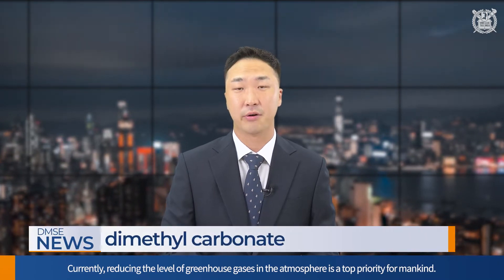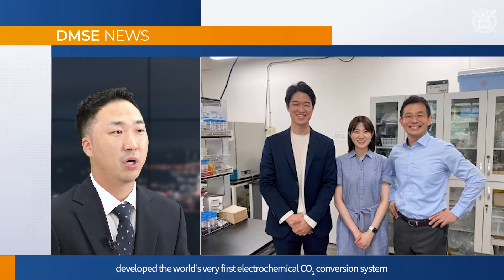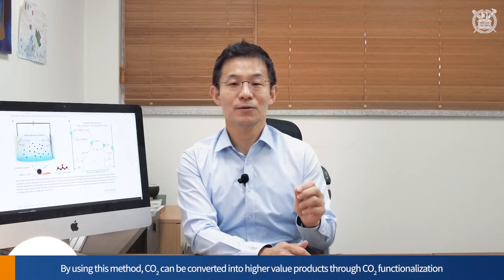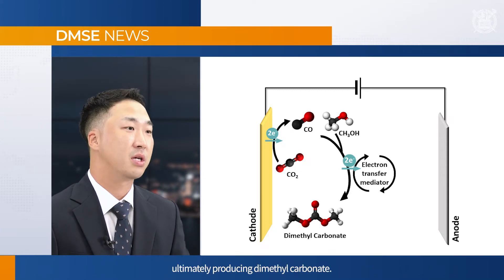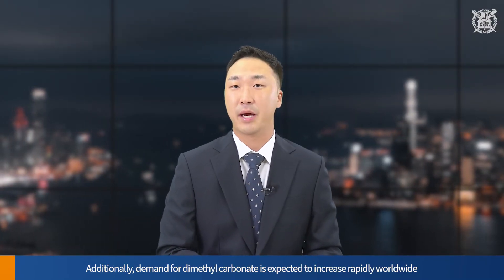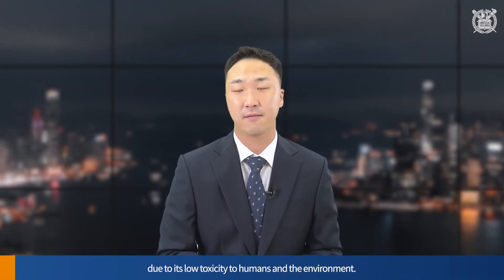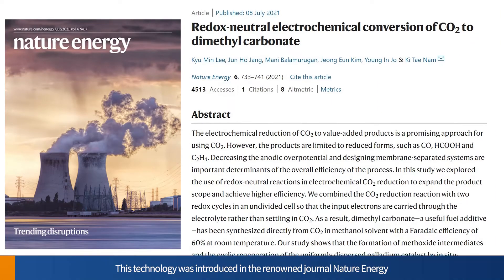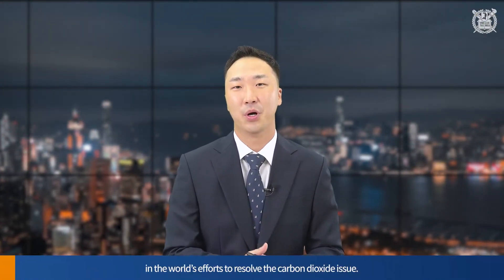NEWS 01 다이메틸카보네이트 (DMC) Dimethyl Carbonate (DMC)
서울대학교 재료공학부의 최신 연구활동을 소개합니다.
남기태 교수 연구팀, 세계 최초로 이산화탄소로부터 신개념 탄소 중립 연료인 연료용 카보네이트 합성 성공!
Let’s see the latest research activities of Seoul National University’s Department of Materials Science and Engineering.
Professor Nam Ki Tae and his team have succeeded for the first time in the world in the synthesis of carbonyl compounds, new carbon-neutral fuel, from CO2!